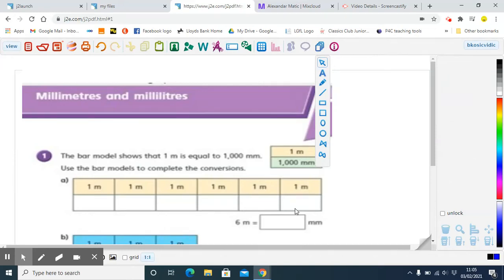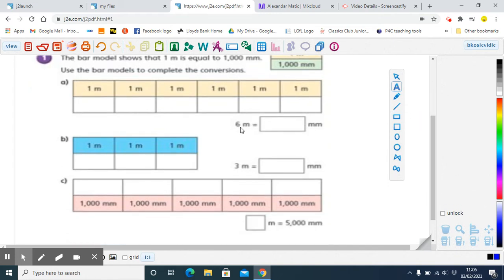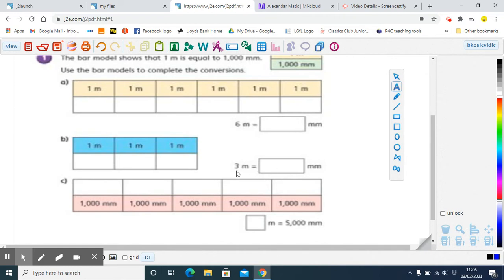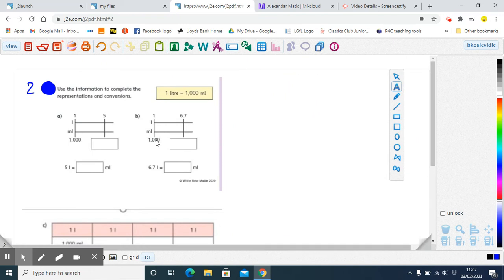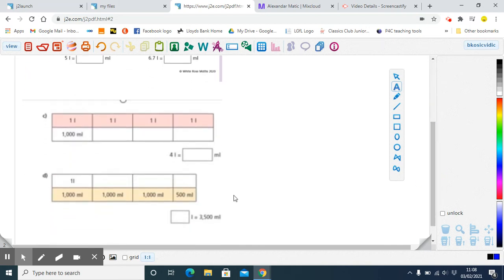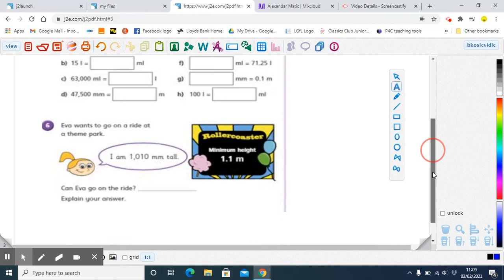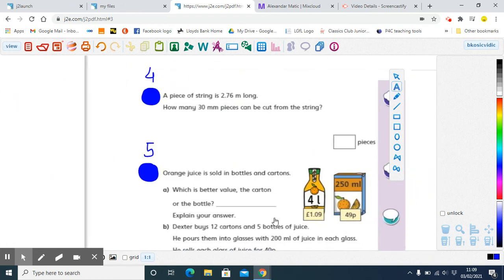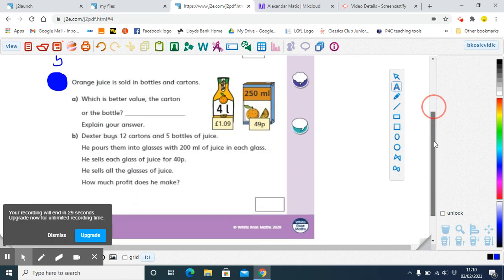y5 Maths 4th February